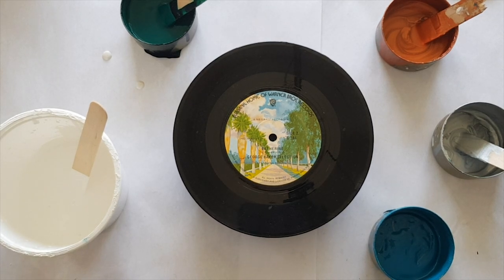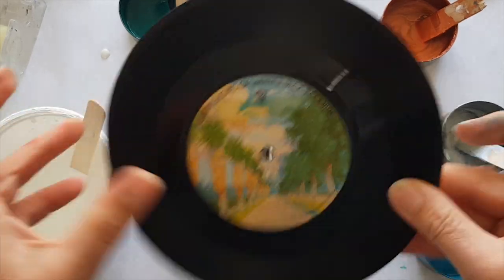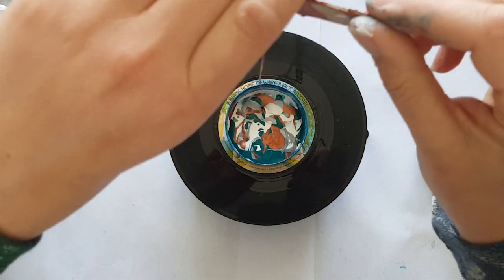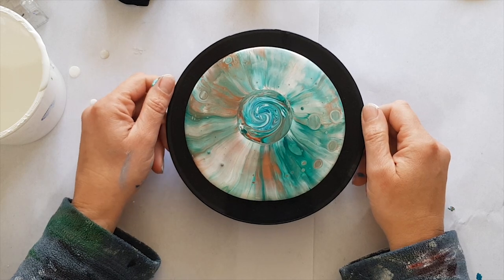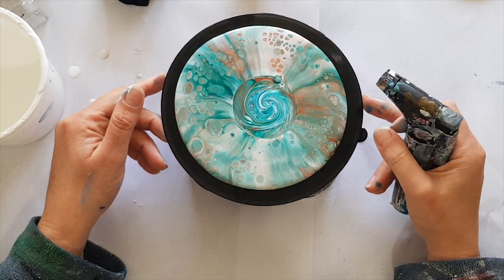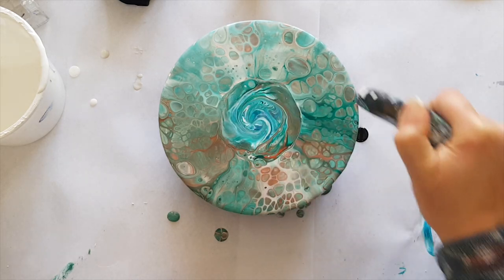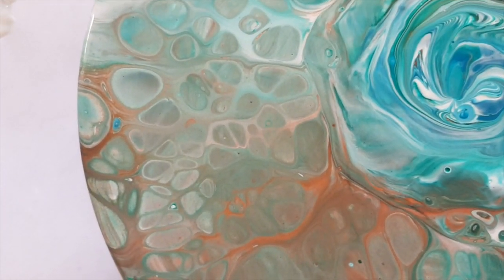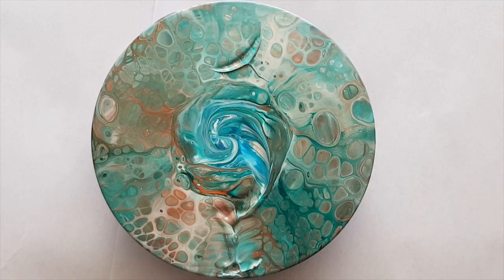304 Toilet Roll Pour - Love it But Watch till the end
This is acrylic on a record.

5000 Subscribers Free Webinar "How to make money doing what you love" find out more

1000 Subscribers FREE webinar "Unleashing Your Creativity" recording is now available so register to receive the recordings